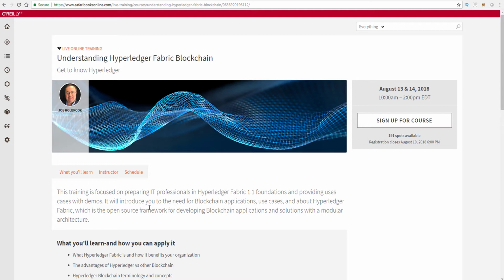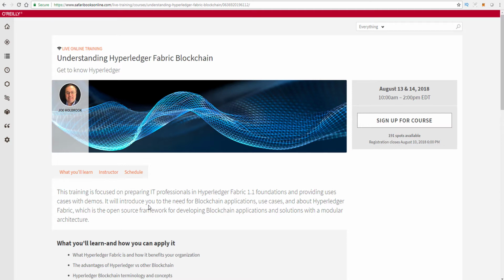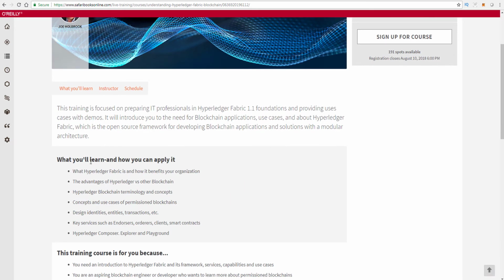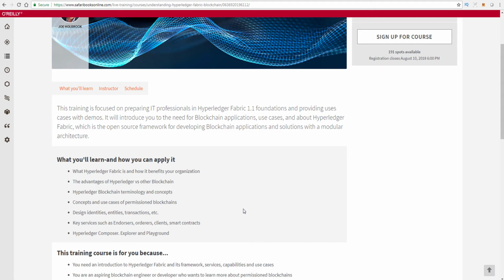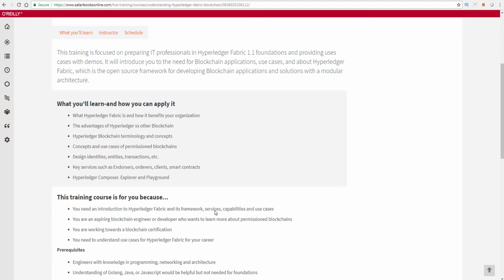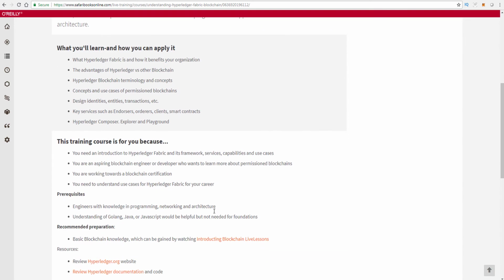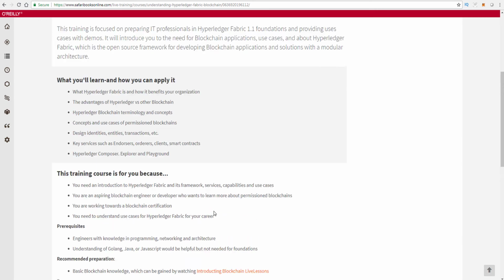Understanding Hyperledger Fabric Blockchain Live Online Course Pearson Safari Blockchain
Understanding Hyperledger Fabric Blockchain Course link

More about the CBSA exam Certified Blockchain Solutions Architect
The Certified Blockchain Solution Architect (CBSA) exam is an elite way to demonstrate your knowledge and skills in this emerging space. Additionally, you will become a member of a community of Blockchain leaders

This training is focused on preparing IT professionals in Hyperledger Fabric 1.1 foundations and providing uses cases with demos. It will introduce you to the need for Blockchain applications, use cases, and about Hyperledger Fabric, which is the open source framework for developing Blockchain applications and solutions with a modular architecture.

What Hyperledger Fabric is and how it benefits your organization
The advantages of Hyperledger vs other Blockchain
Hyperledger Blockchain terminology and concepts
Concepts and use cases of permissioned blockchains
Design identities, entities, transactions, etc.
Key services such as Endorsers, orderers, clients, smart contracts
Hyperledger Composer. Explorer and Playground
This training course is for you because...
You need an introduction to Hyperledger Fabric and its framework, services, capabilities and use cases
You are an aspiring blockchain engineer or developer who wants to learn more about permissioned blockchains
You are working towards a blockchain certification
You need to understand use cases for Hyperledger Fabric for your career